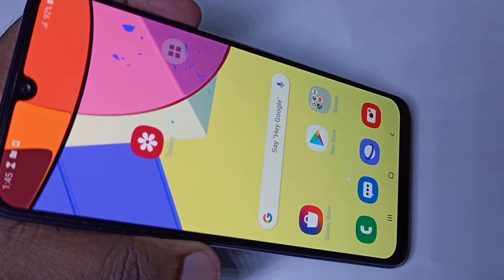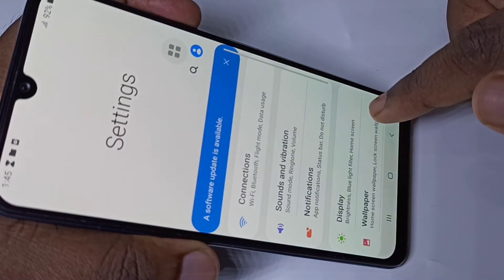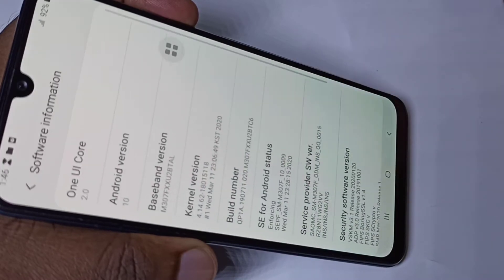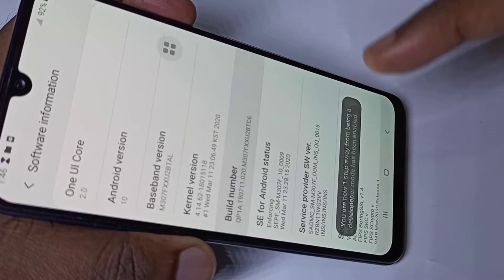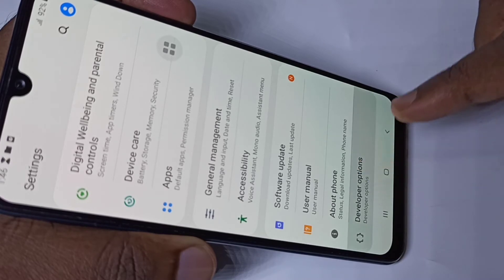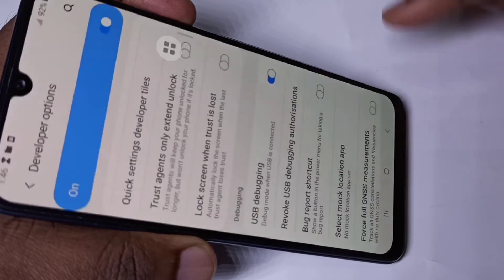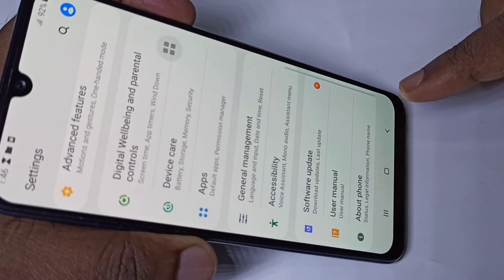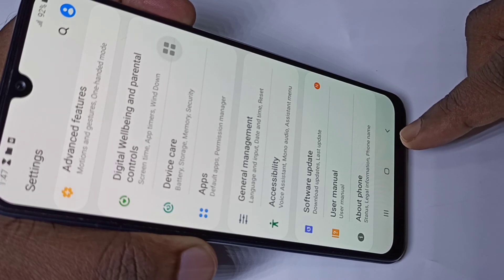How to Enable Developer Options in Samsung Galaxy M21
Enable USB Debugging Mode in Samsung Galaxy M21